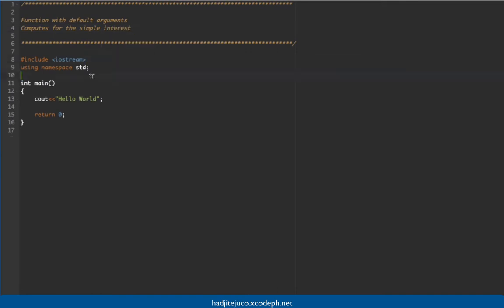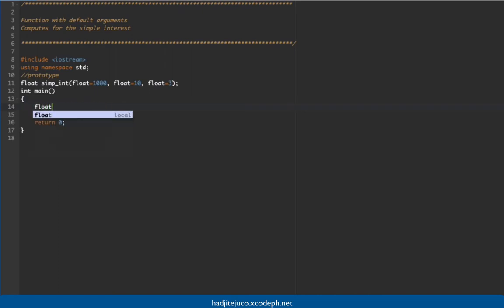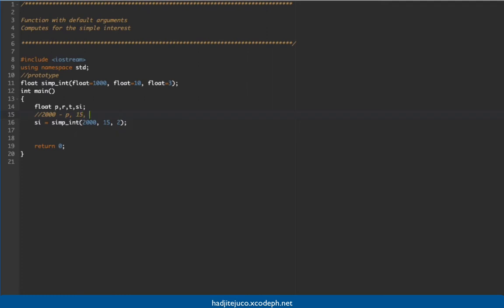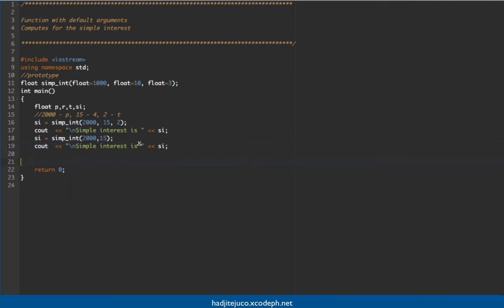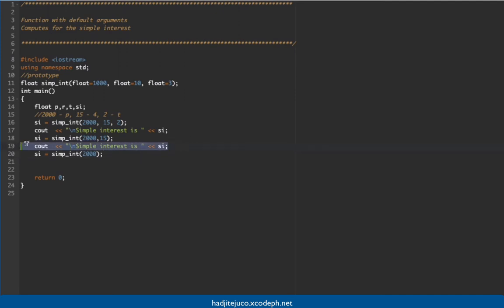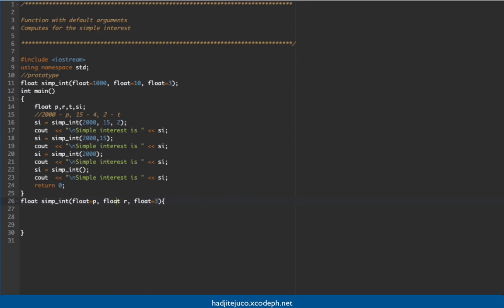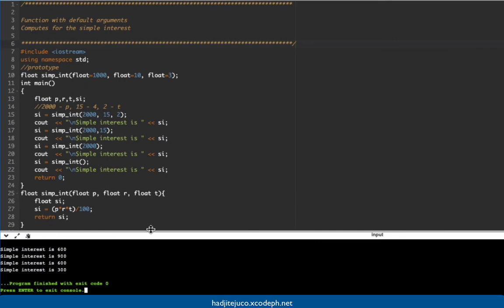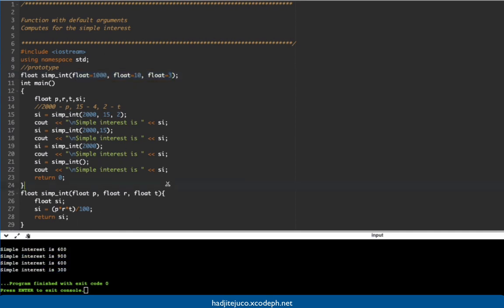C++ Tutorial Series - Functions with default arguments vlog#7